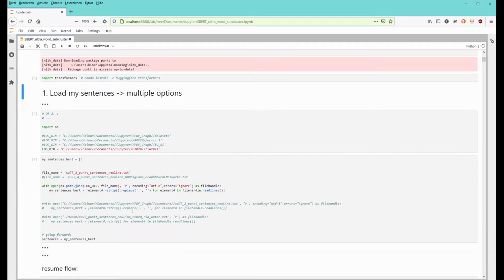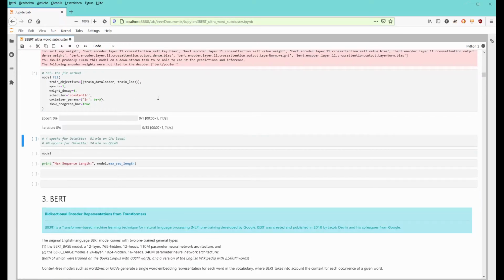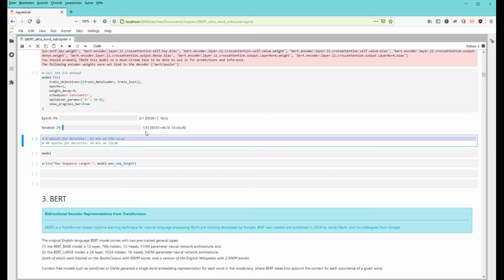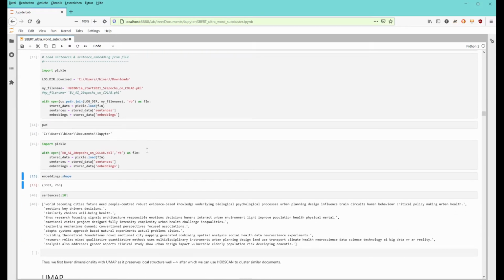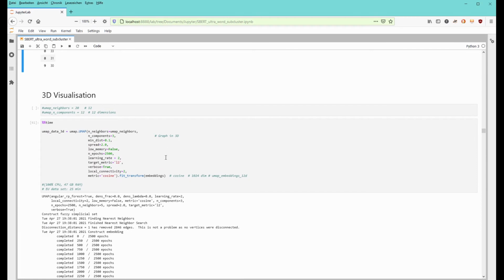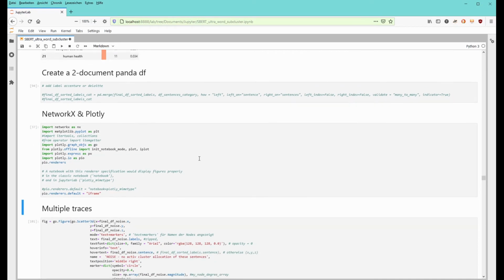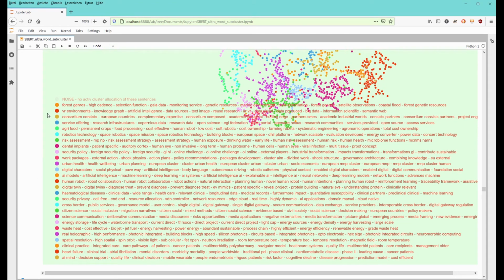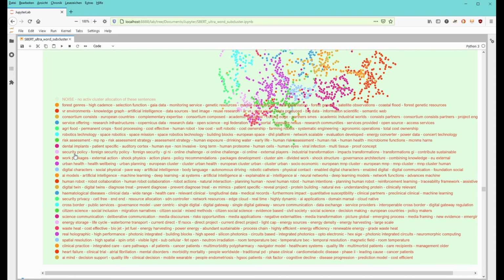Apply SBERT TSDAE domain-specific training for Sentence Transformers sbert (SBERT 8)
New SBERT TSDAE Sentence Transformer code for domain-specific training, on COLAB. Start w/ pre-trained transformer models: Transformer-based Sequential Denoising Auto-Encoder (SBERT TSDAE).

@article{wang-2021-TSDAE,
    title = "TSDAE: Using Transformer-based Sequential Denoising Auto-Encoder for Unsupervised Sentence Embedding Learning",
    author = "Wang, Kexin and Reimers, Nils and  Gurevych, Iryna",
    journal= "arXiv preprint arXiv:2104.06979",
    month = "4",
    year = "2021",